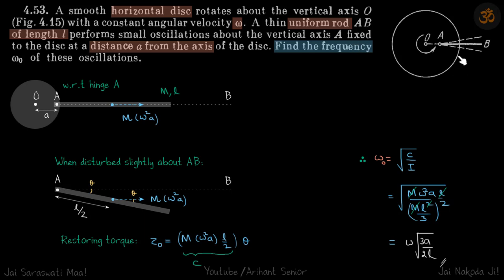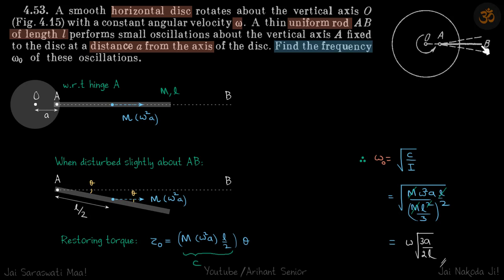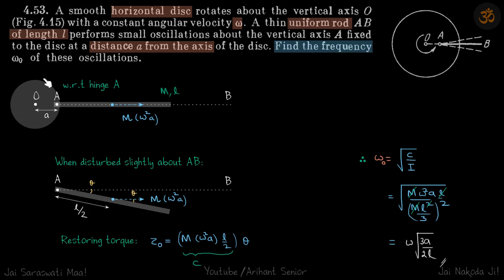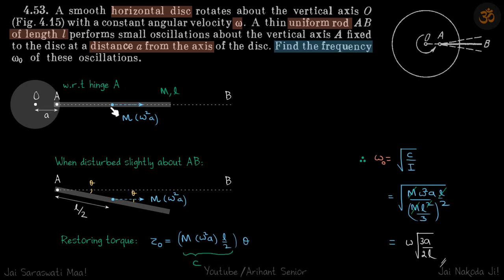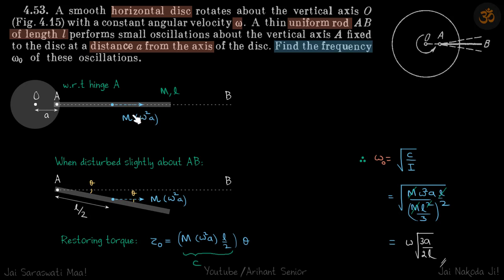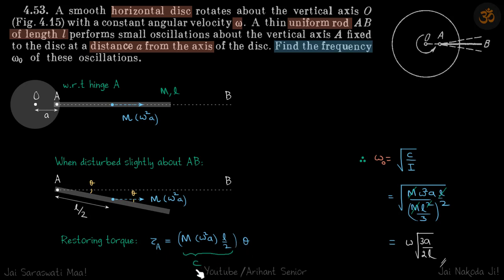4.53 | Irodov Solutions | Oscillations and Waves